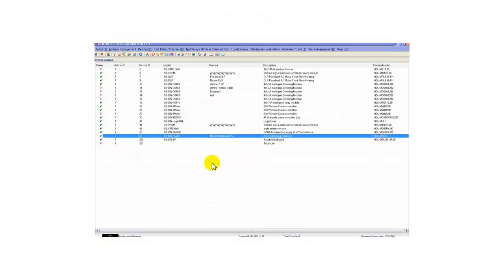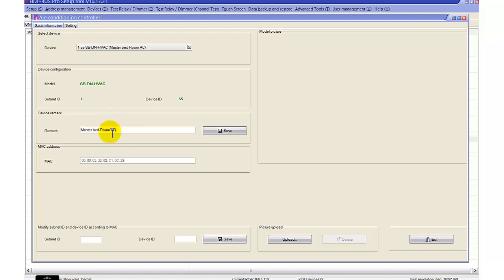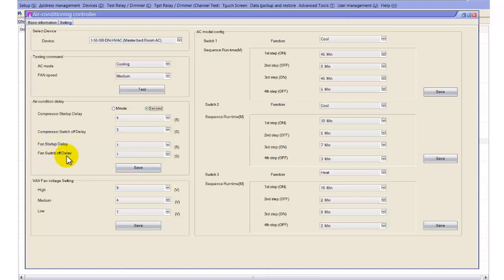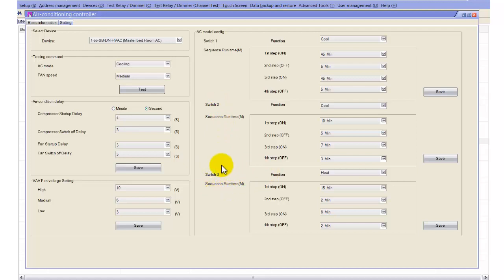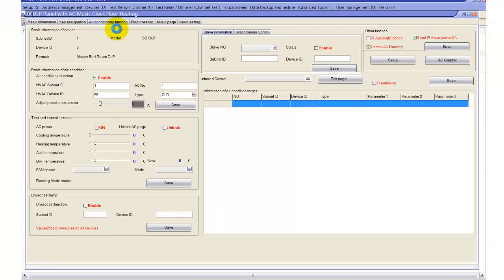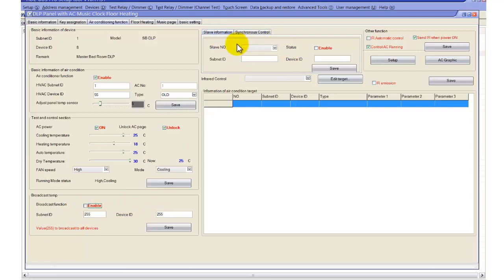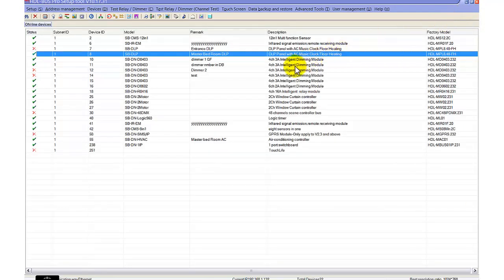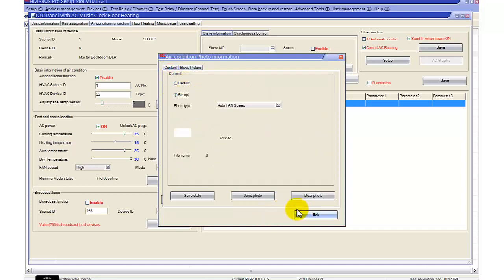HDL Pro Bus HVAC Module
HDL Pro Bus HVAC Module Programming and Configuration .
Show How to pair the HVAC with DLP .